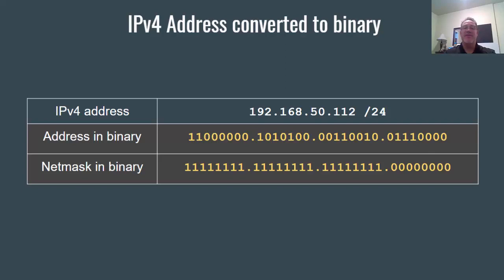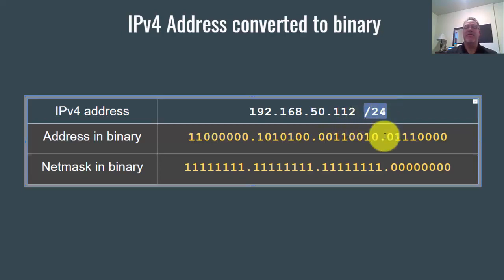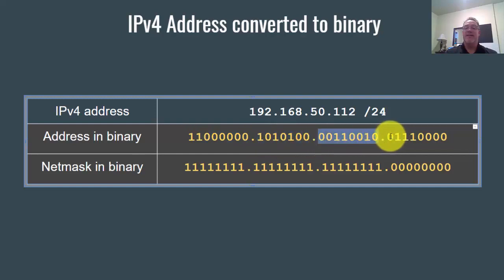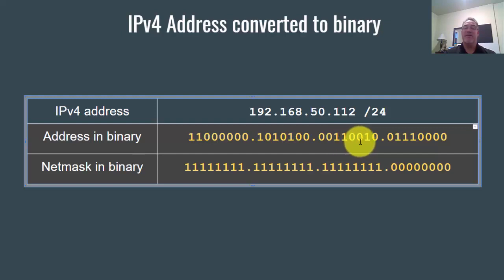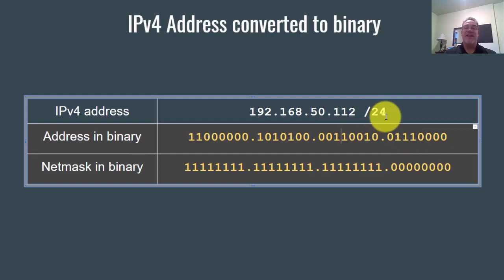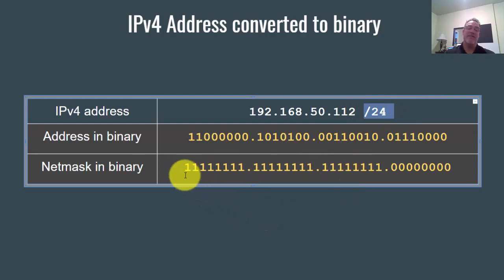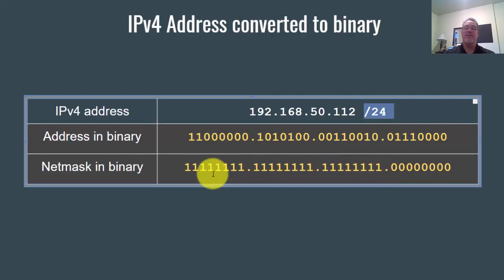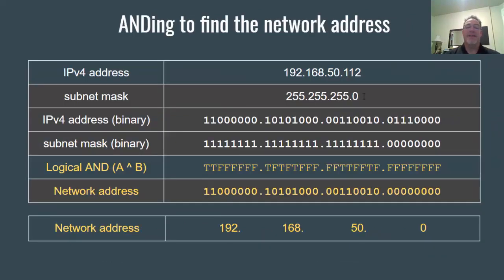Learning Subnetting Part 2 - The Subnet Mask, the Network Address and ANDing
In Part 2 of Learning Subnetting I cover the function of the subnet mask, and how to find the netowrk address using the process of ANDing